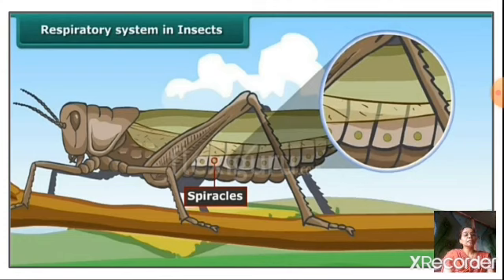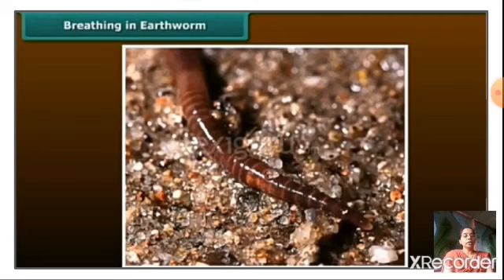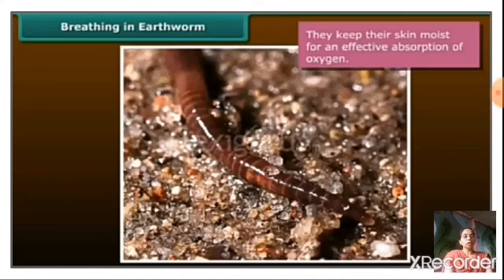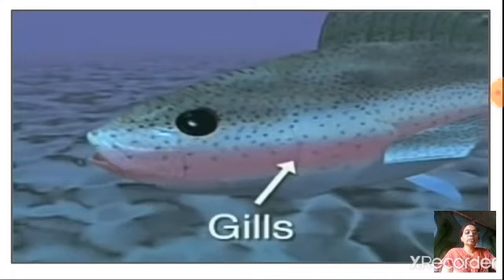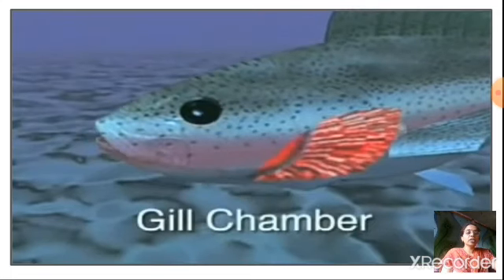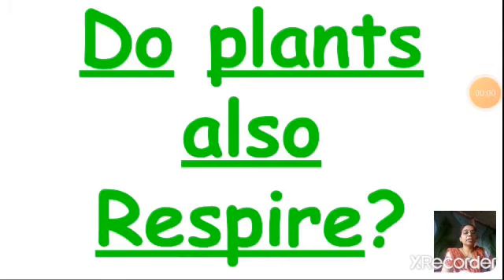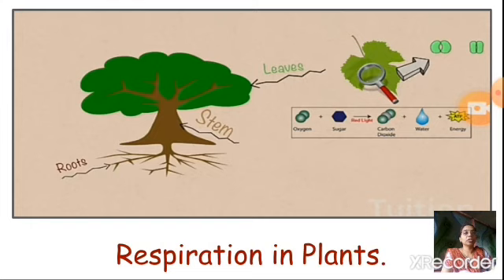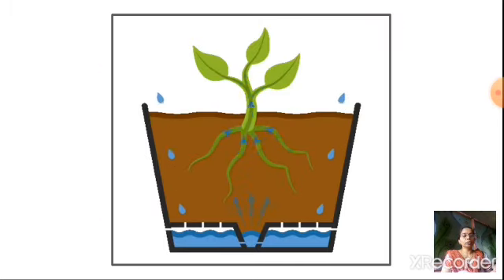CLASS 7TH SCIENCE | CHAPTER-10 RESPIRATION IN ORGANISMS | PART-3